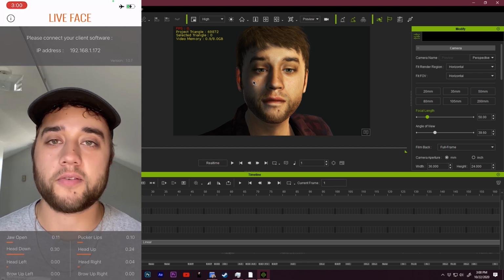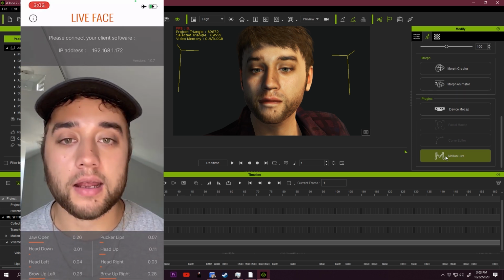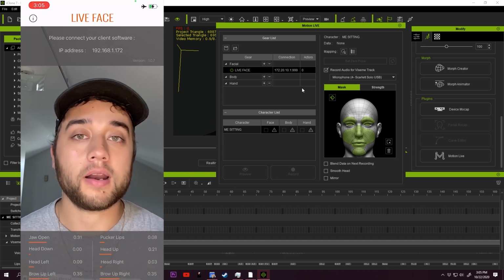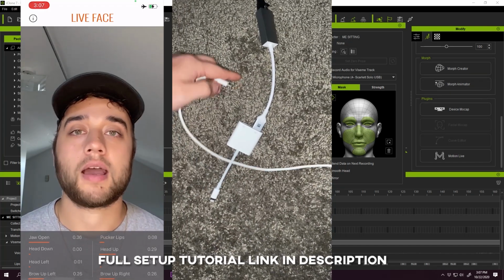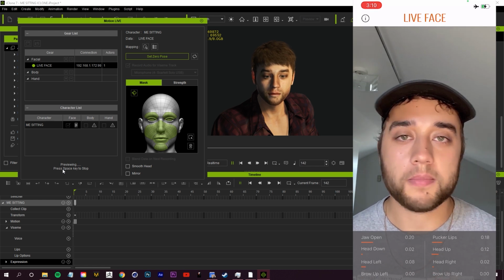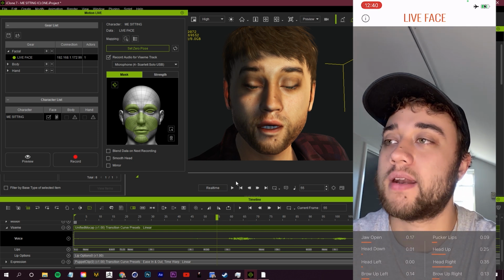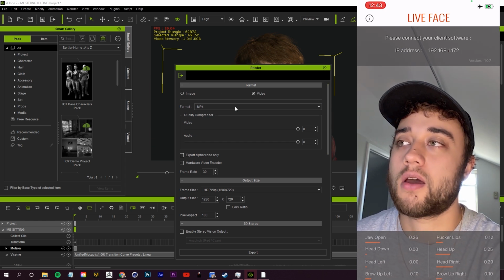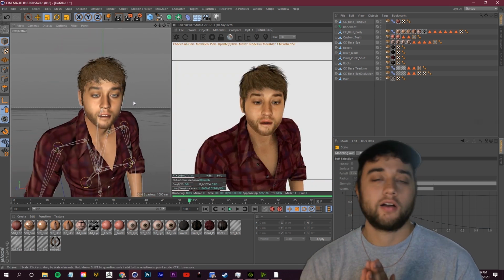Create TALKING 3D CHARACTERS with iPhone Face MOTION CAPTURE!! | iClone 7 + Motion Live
Create TALKING 3D CHARACTERS with iPhone Face MOTION CAPTURE!! | Reallusion iClone 7 + Motion Live

In today's video, we'll continue our How to Make a 3D Character Series by showing you an easy way to have Facial Motion Capture at home using your phone! We'll go over all of the software and hardware you need (iclone 7 + motion live plugin), as well as how to use the software, connect your phone to the computer, and render out / export the 3d animation!

TIMESTAMPS:
0:00 - Intro